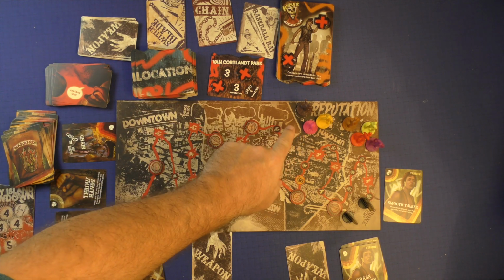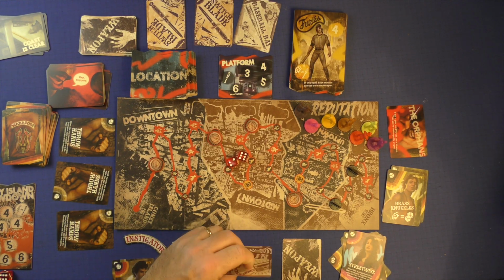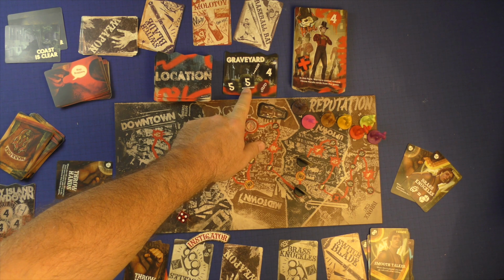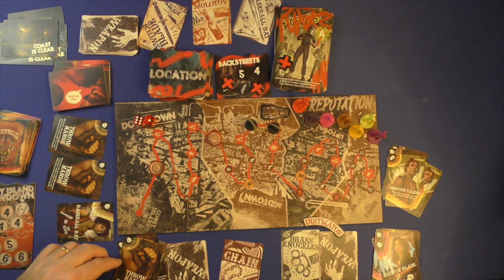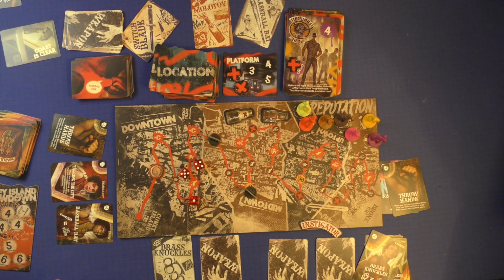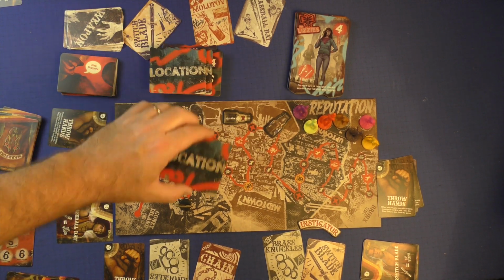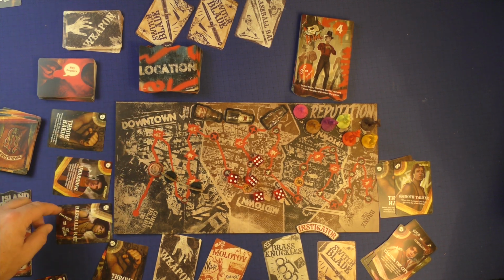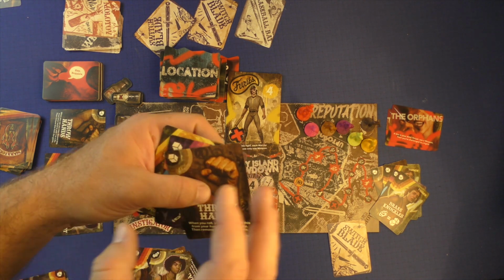Two Player Play Through of Warriors Come Out and Play by Purge Reviews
This is a two player play through of Warriors Come Out to Play. You can watch it played and skip the rule book. This video should teach you the basics of the game and get you started playing.